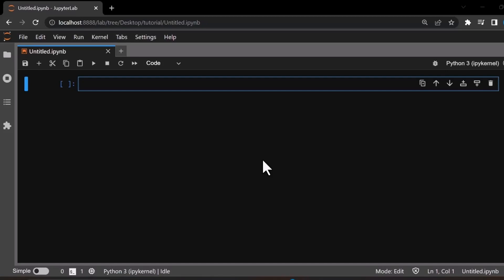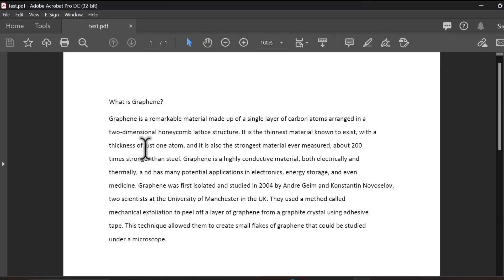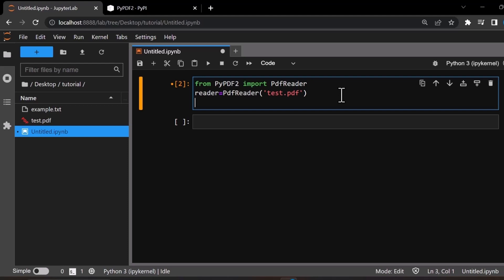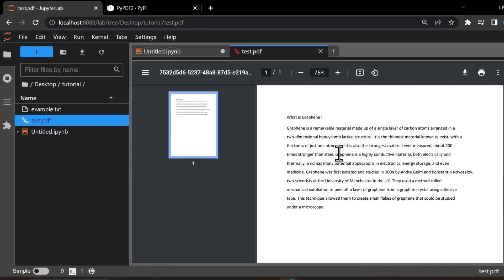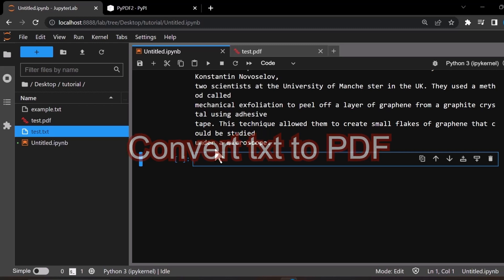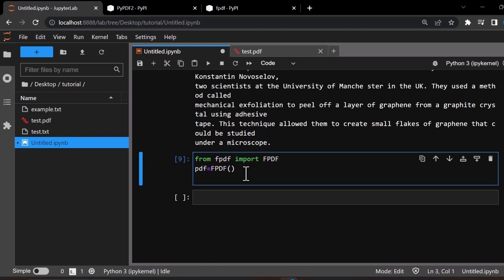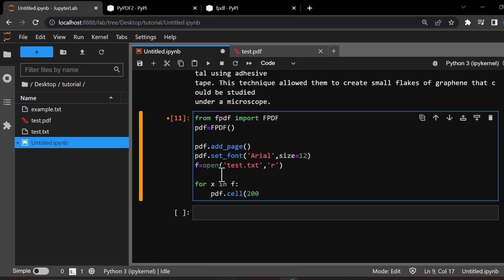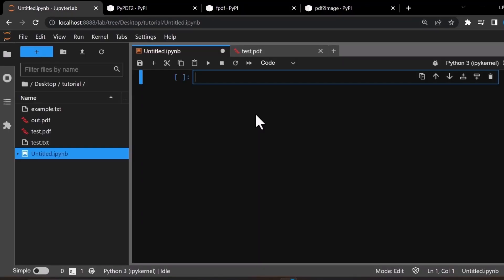Working with PDF using Python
We will get familiar with working with PDF files using Python in this video. In in particular, we shall learn how to convert text to pdf, extract text from a pdf, and convert pdf to png.

Best wishes,
Manab